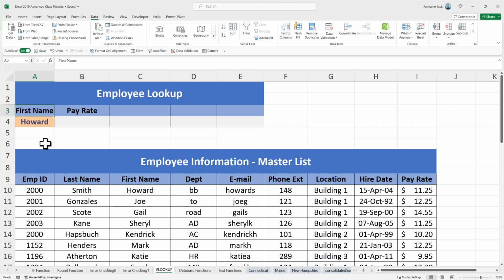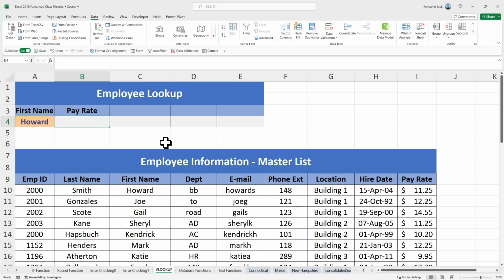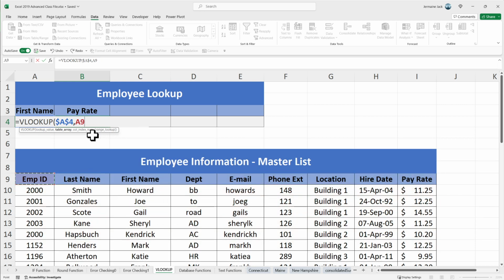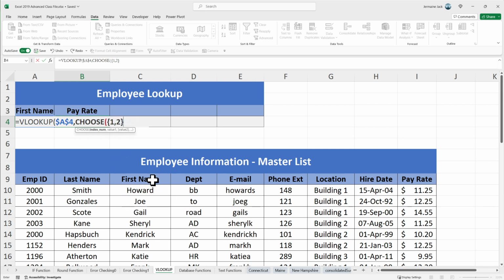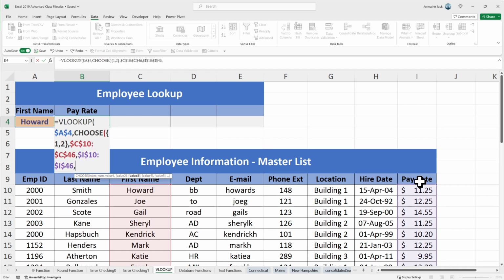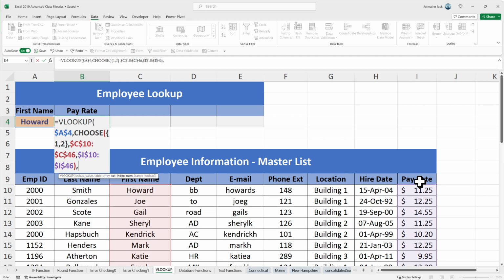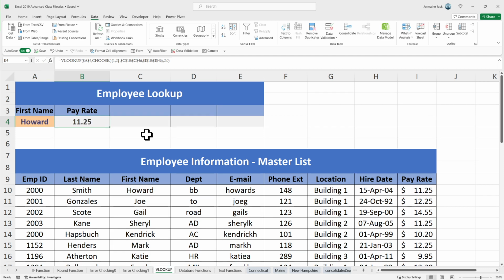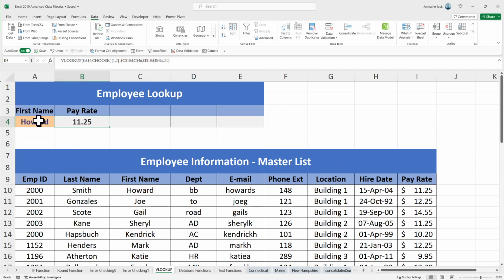Vlookup with choose function